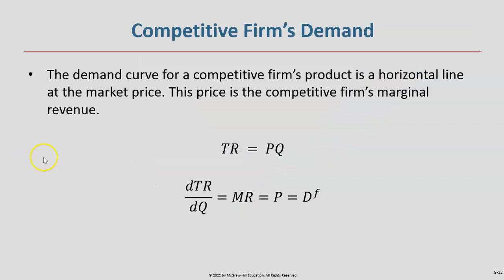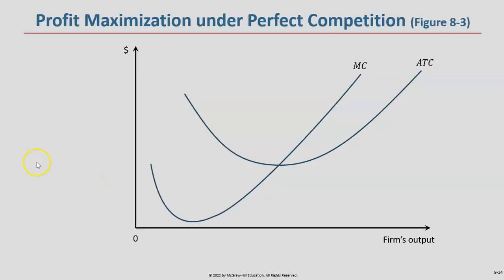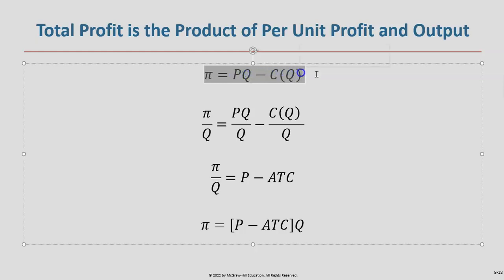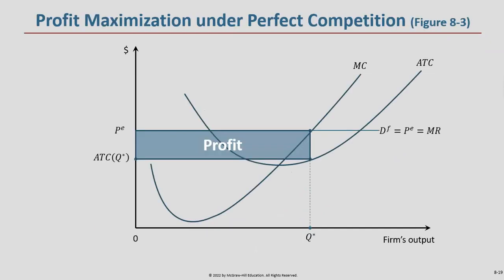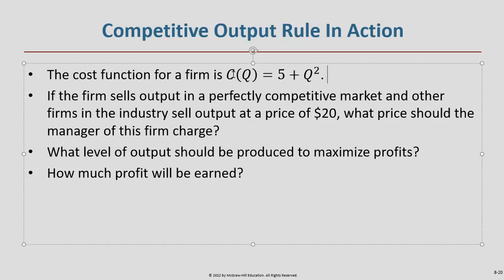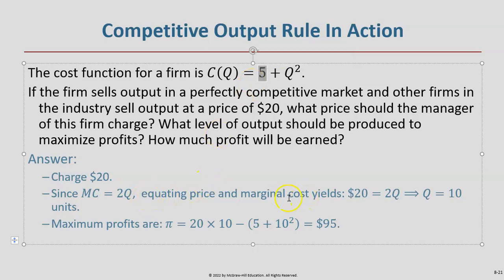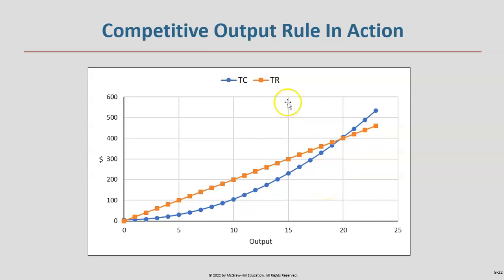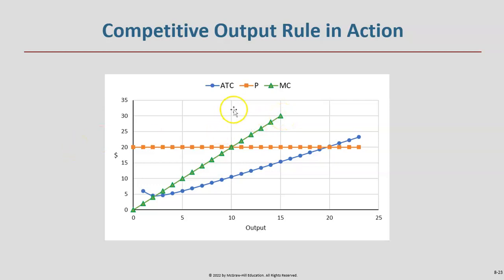[6-3] Profit maximization